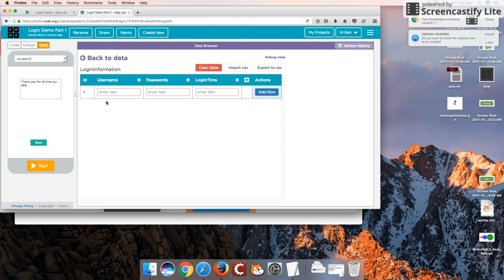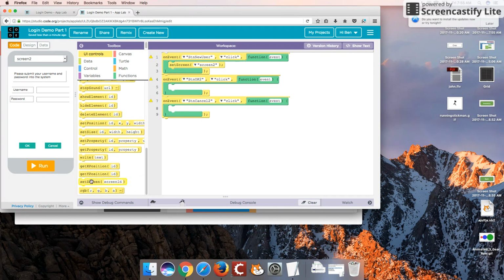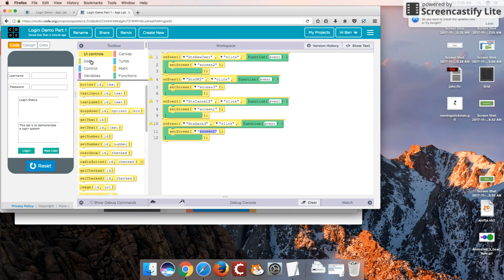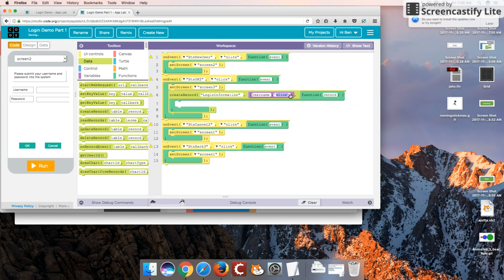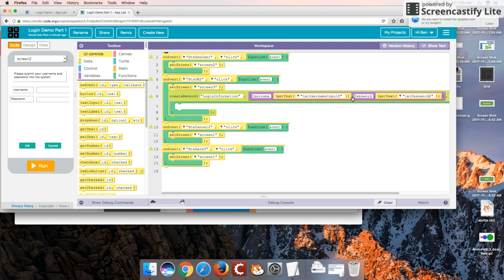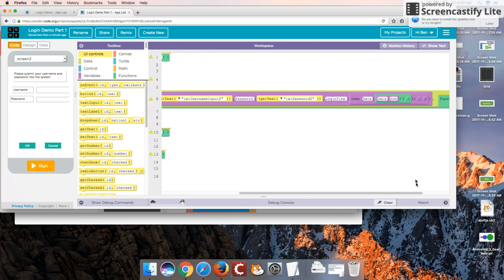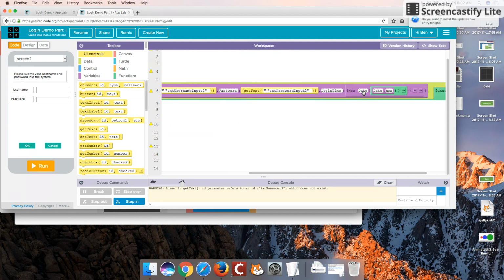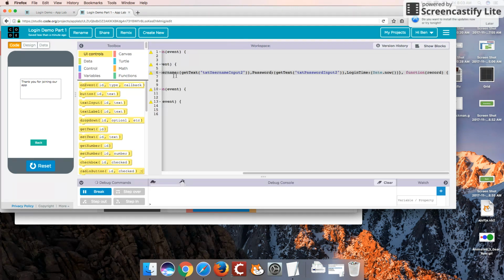Code Org App Lab - Login System Part 2